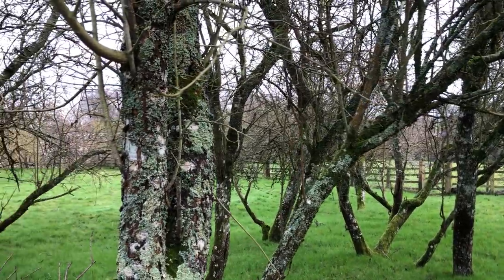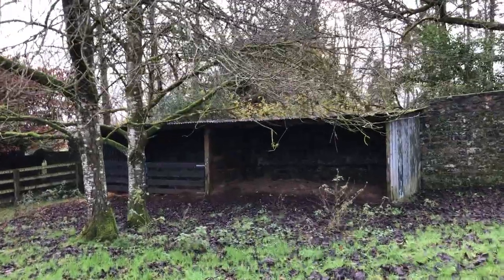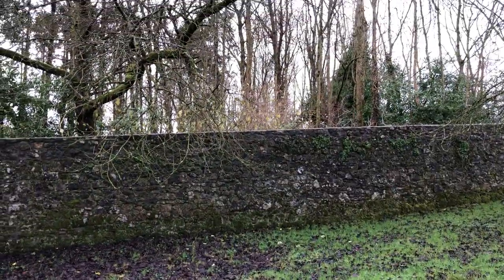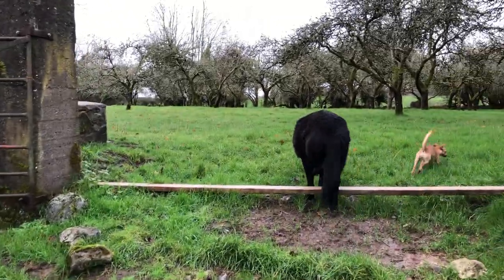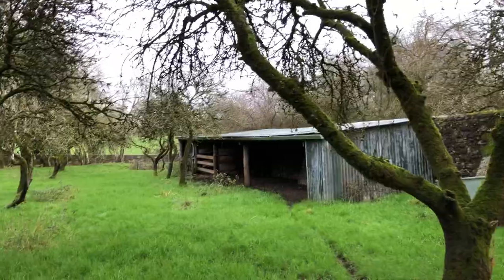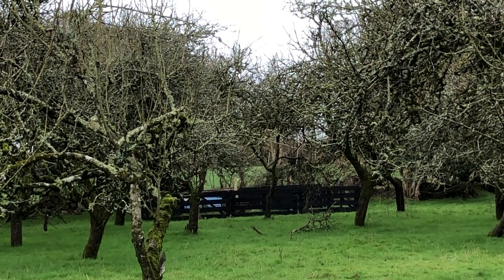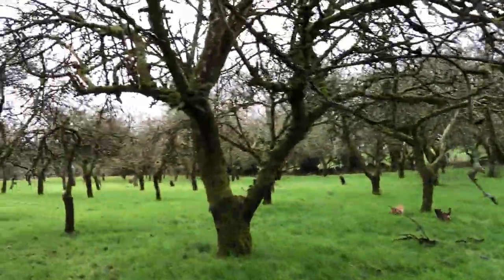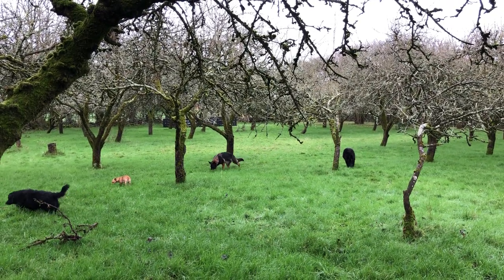The walled garden & orchard which was planted in 1940 by my grandfather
The evolution of uses that every farm have throughout generations I’ve always found interesting. My great grandfather called the orchard The Hunter’s Paddock. Because during winter months it’s where his hunting horse lived. My grandfather had no interest in hunting but needed to make an income so planted this orchard.